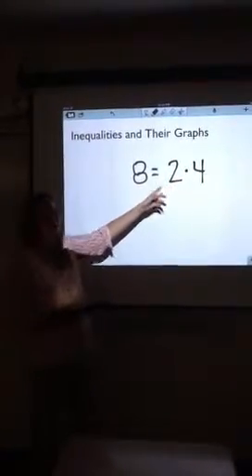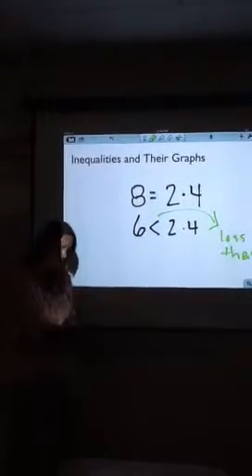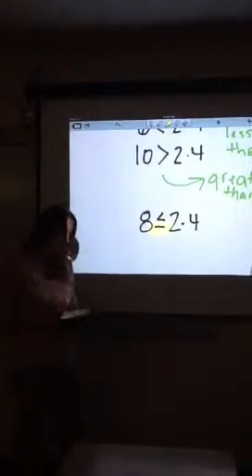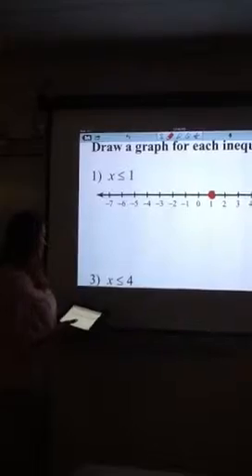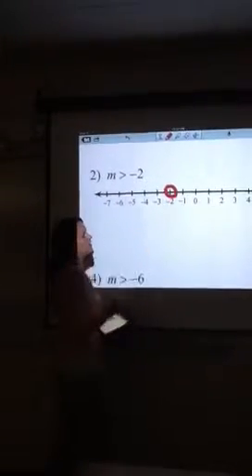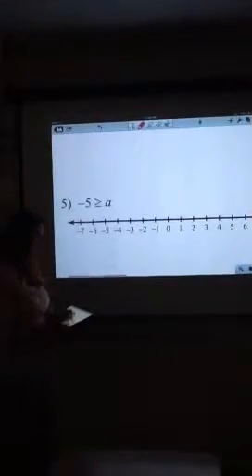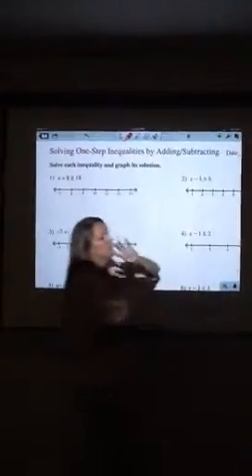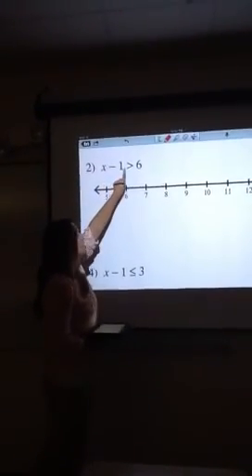7/26 Basic Inequalities Video